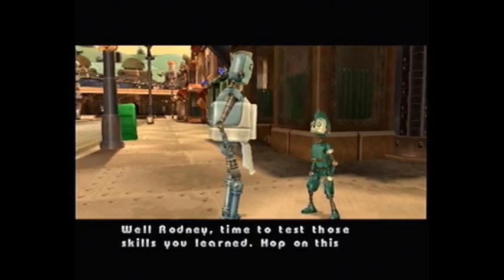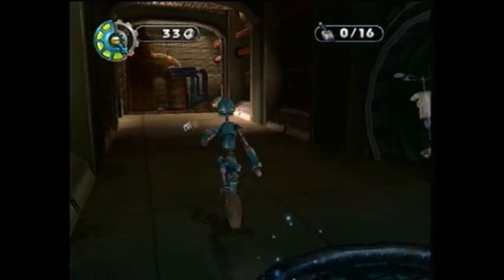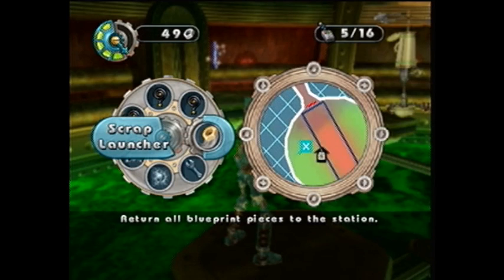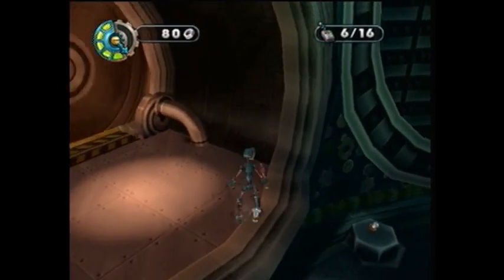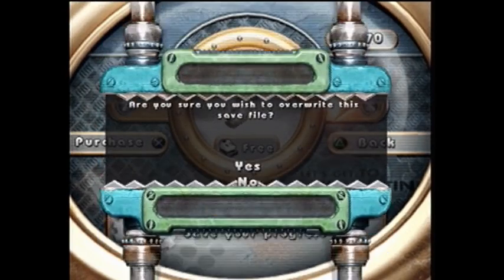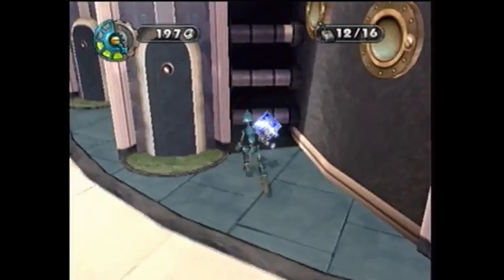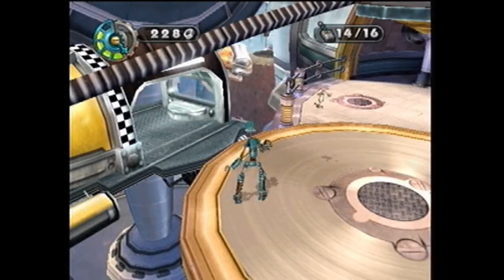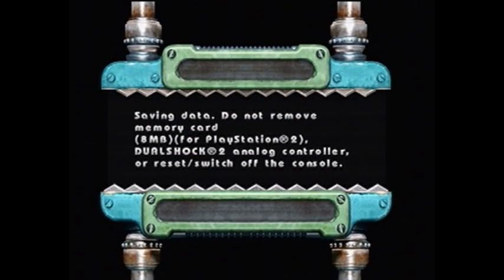Let's play Robots 2: city Journey